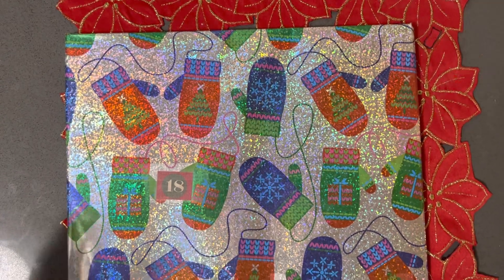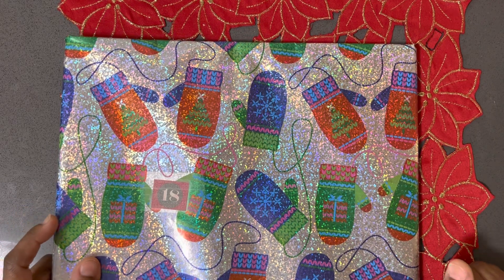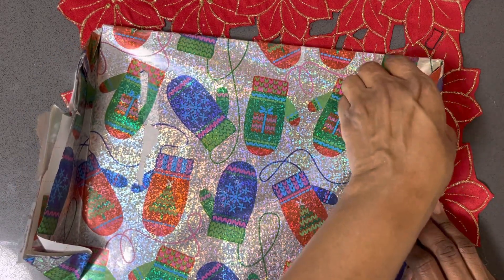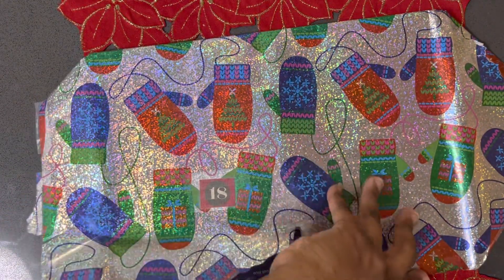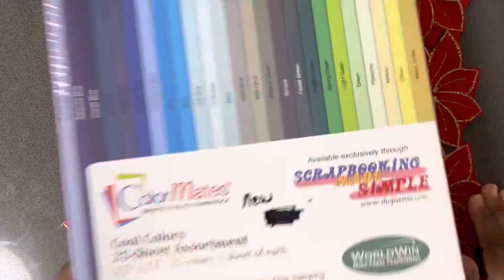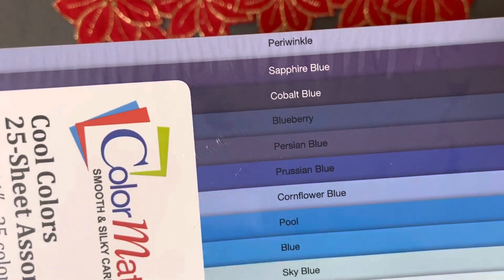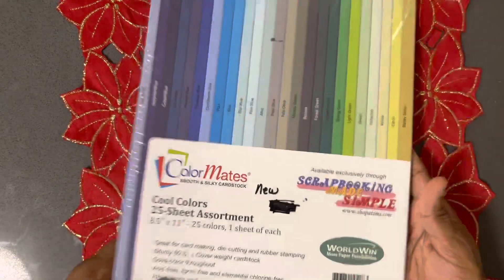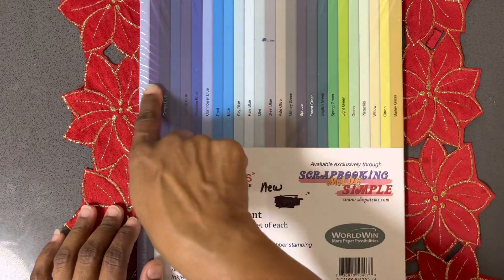2022 24 Days of Christmas Secret Santa Swap Hosted By Scrappy Tate- Day 18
Welcome to the annual 24 Days of Christmas Secret Santa Swap for 2022 hosted by Scrappy Tate.  Each day in December we will share what we received from our mystery partners in this swap.  I will link the channel of the person I sent to as well so that you can see what I sent her along with the channels of the other participants in this great swap! !! I hope  these videos inspire you to create this holiday season and fill your heart with Christmas spirit!

Mariposa`